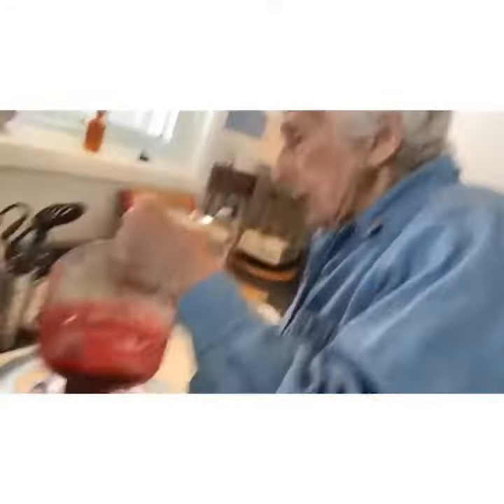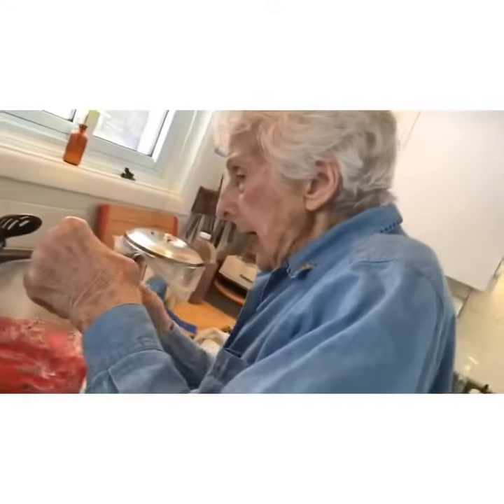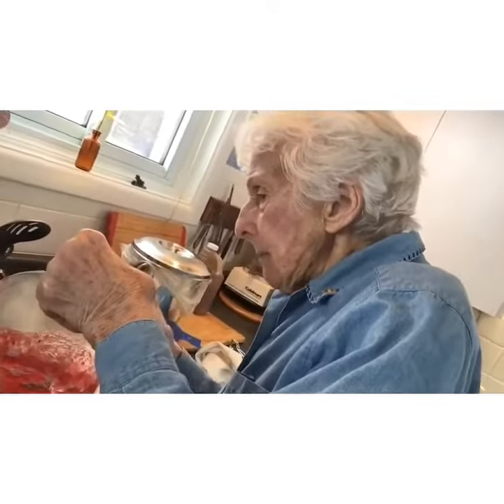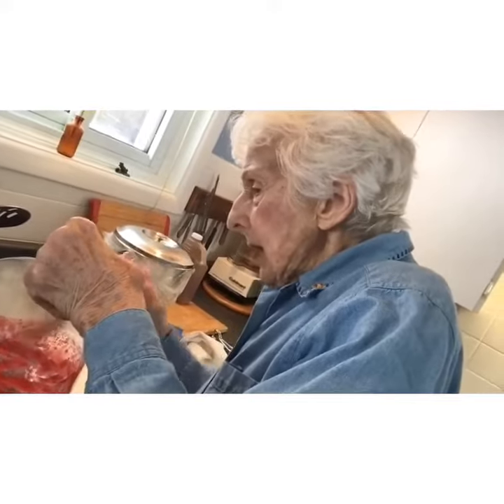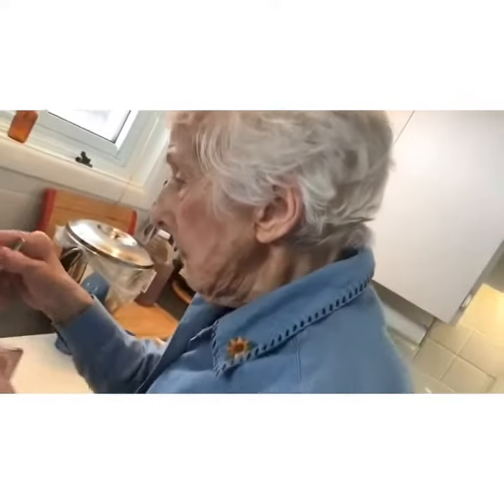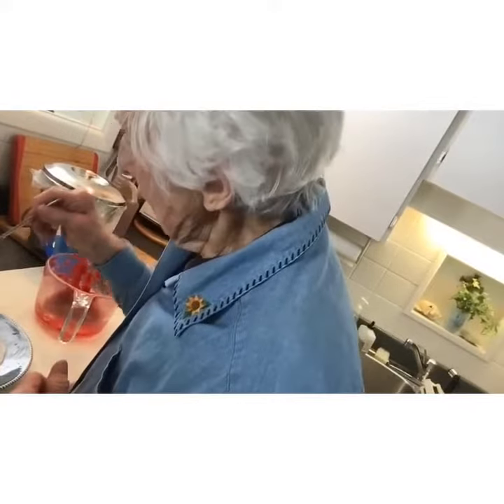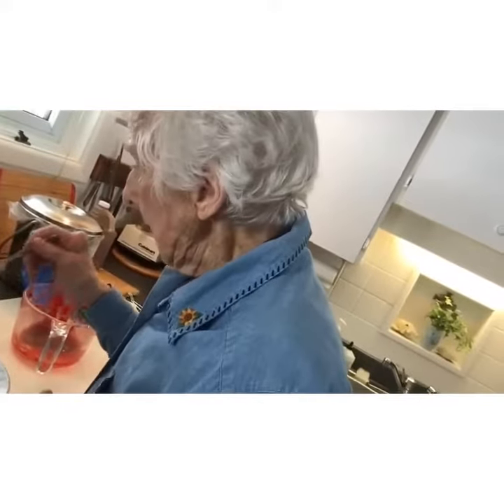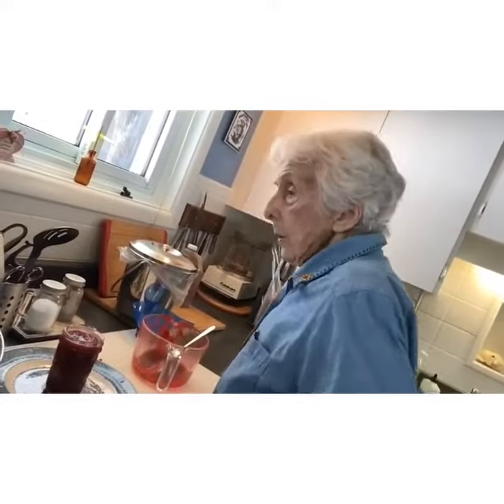Splash’N Boot Behind The Boot Episode 3 Making Jam with Grandma